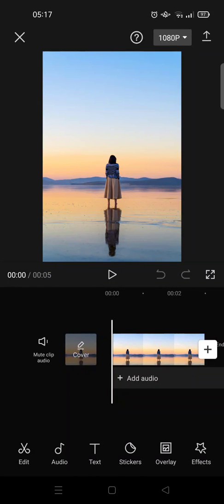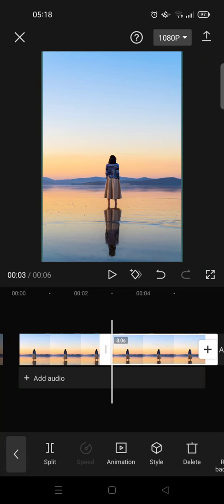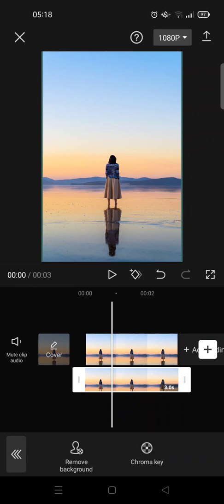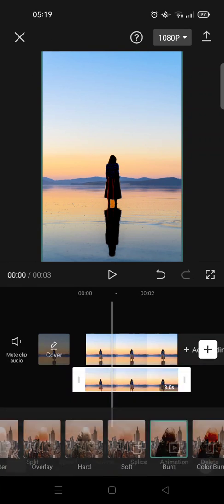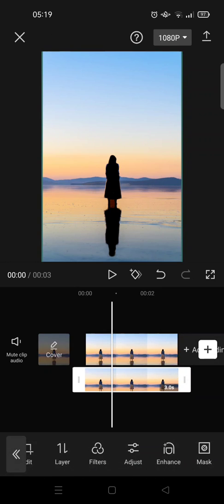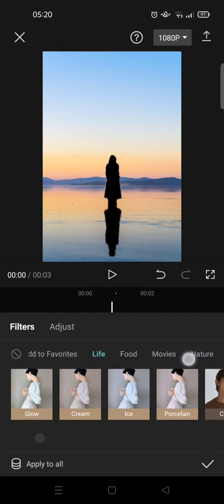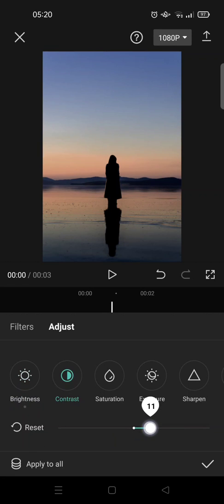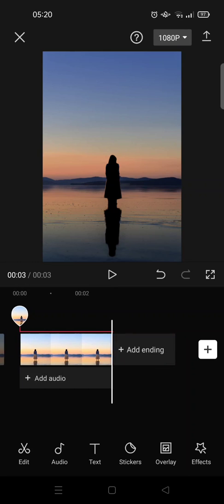Silhouette Edit On CapCut || CapCut Tutorial || Tips and Trick CapCut NEW UPDATE August 2022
Hi guys, just follow these steps I've shown in the video if you want to do silhouette edit on Capcut